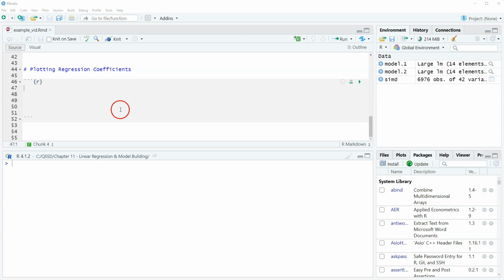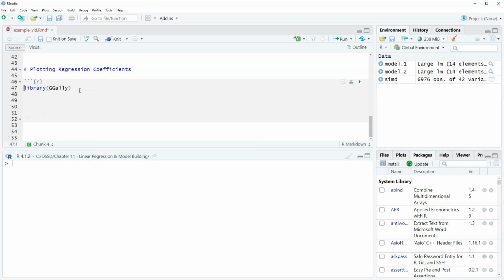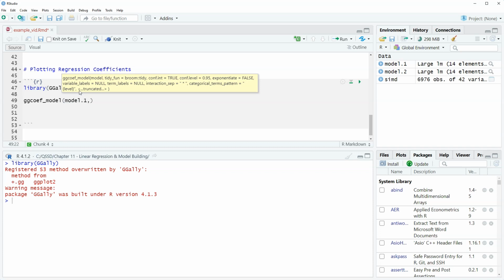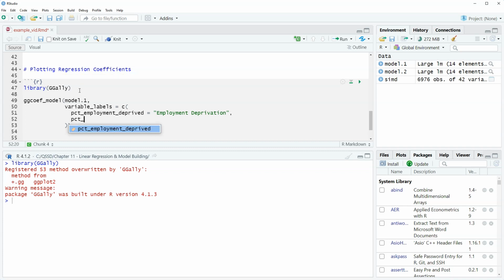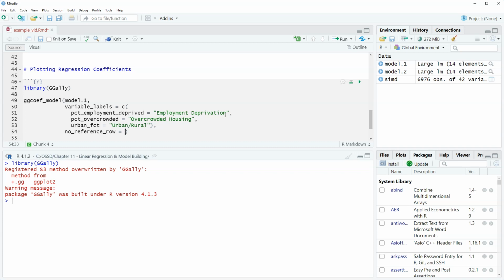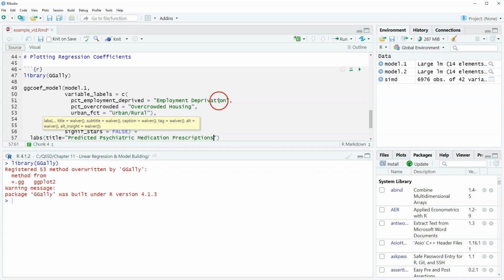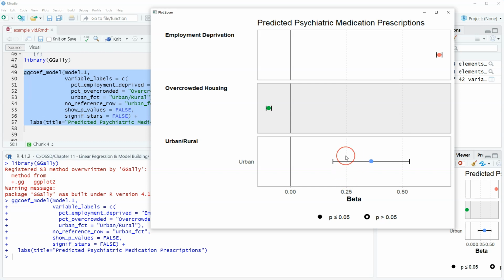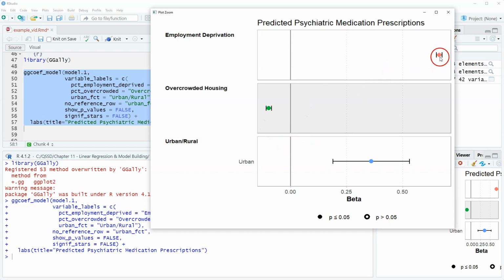Chapter 11 Video 3 - Plotting Linear Regression Coefficients in R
In this video, we plot linear regression coefficients in R.  This is done with the ggcoef_model() function from the GGally package.

This is the 3rd video of Chapter 11 for the book Quantitative Social Science Data with R, 2nd Edition (Sage).